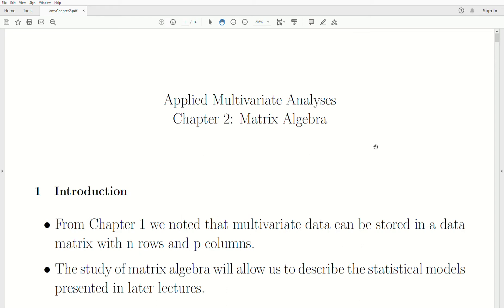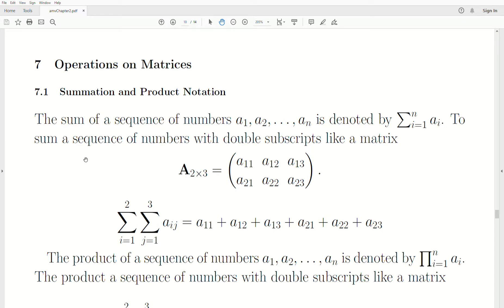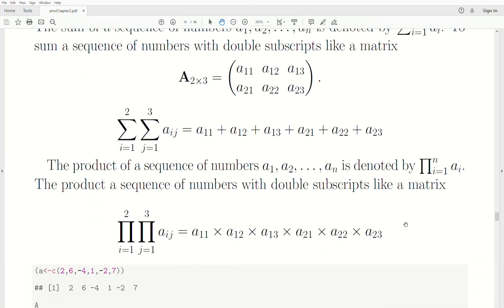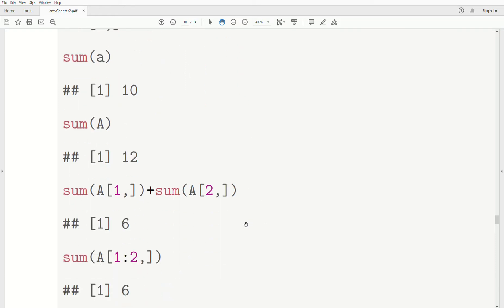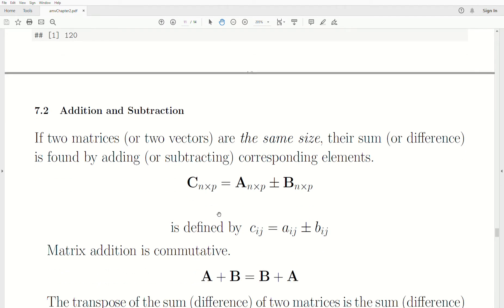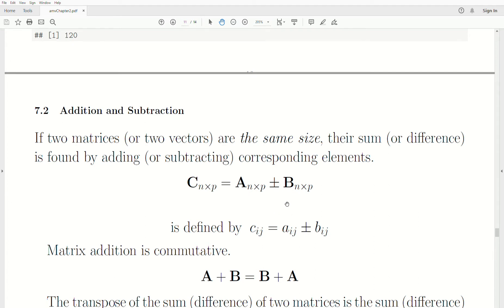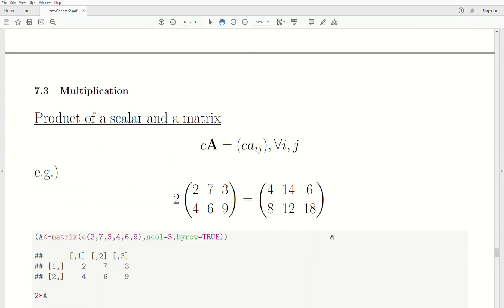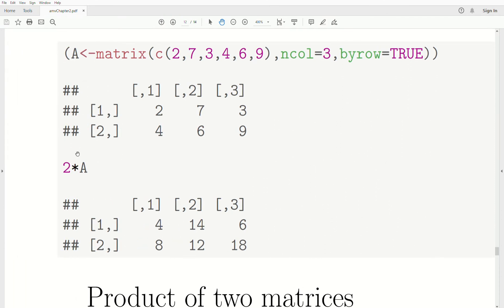amv4 - Matrix Algebra: Summation/Product Notation, Matrix Multiplication